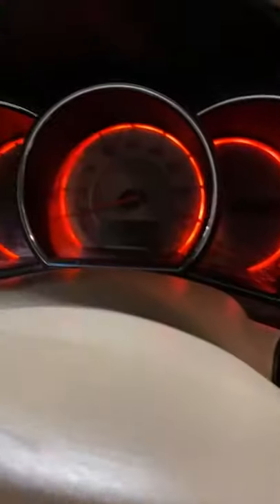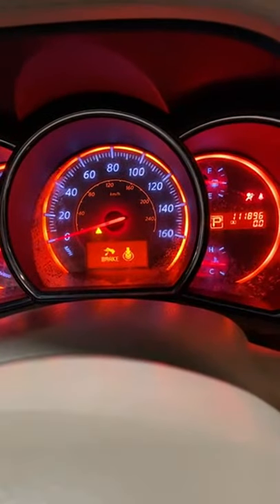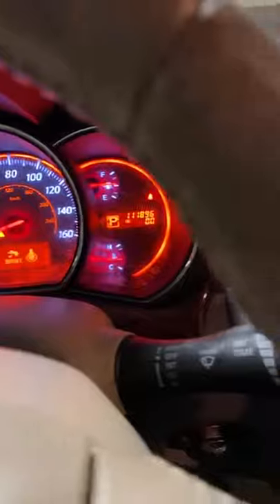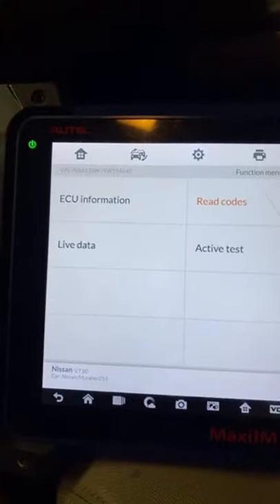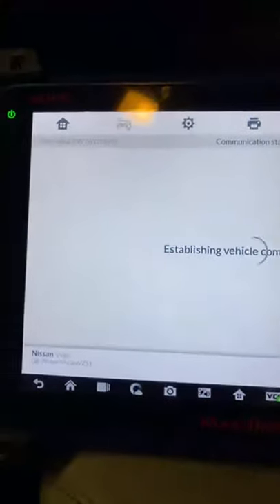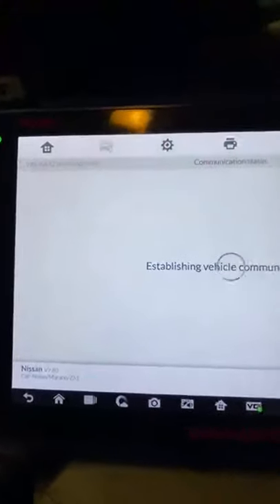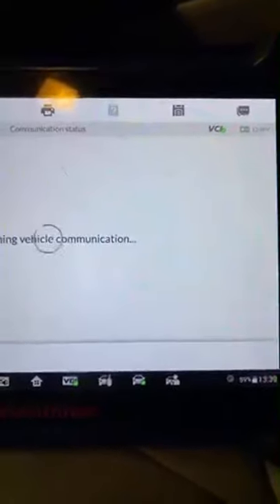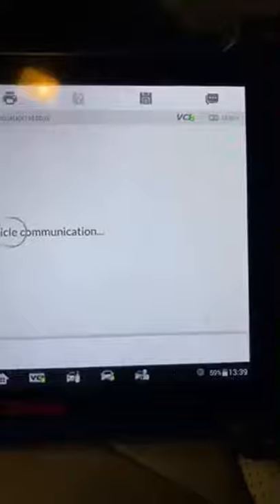2009 Nissan Murano Sunload sensorw what you need to Know